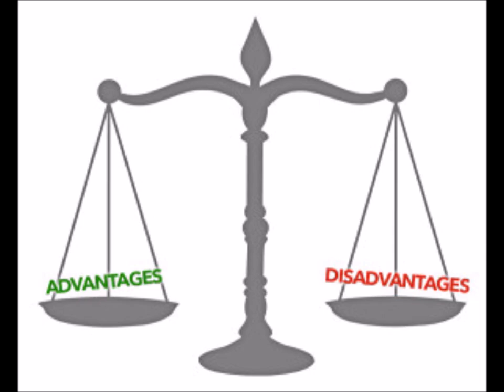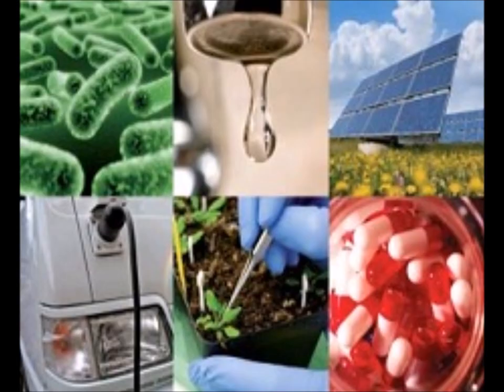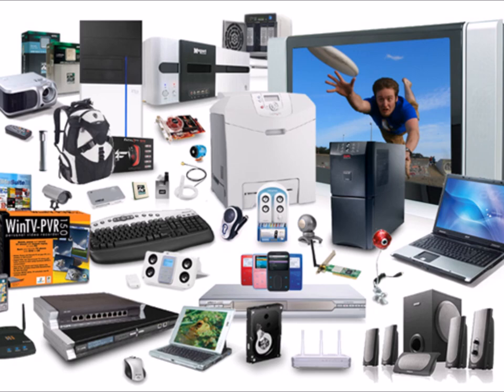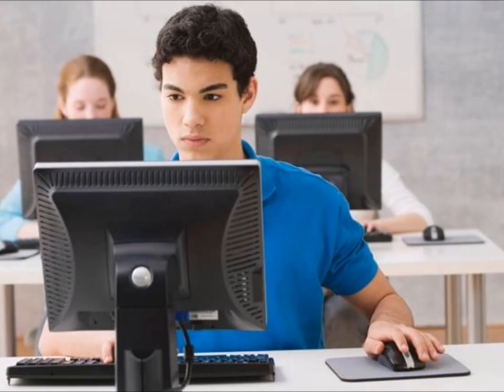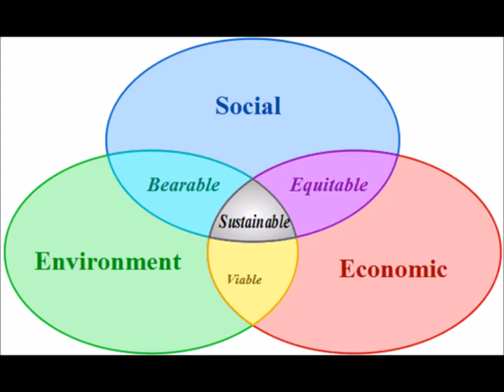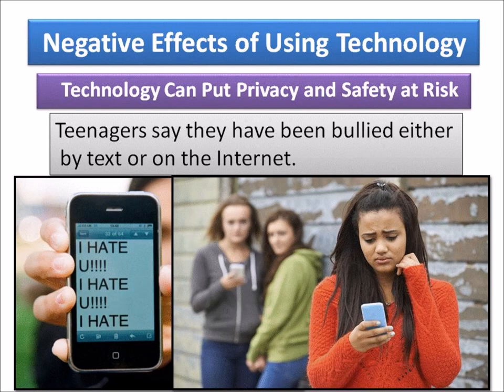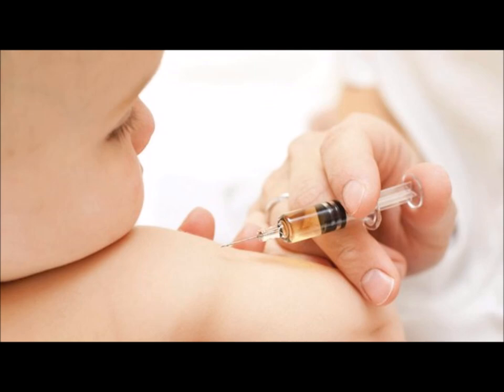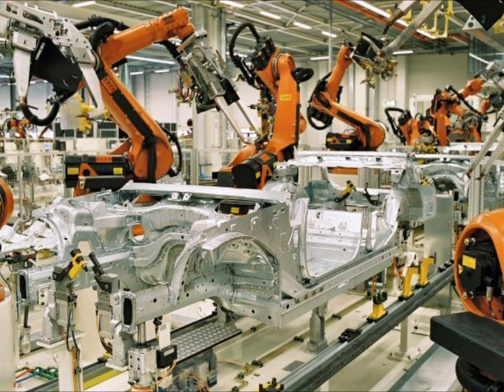Modern technology. Advantages and disadvantages.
It is easy to see the advantages of. However, ., so we need to look at both sides of the story.
One of the main advantages of. , In addition to this,.
On the other hand, ., which.
Another disadvantage is that.
In my opinion,.
In general, the advantages outweigh the disadvantages.
Of course, there are drawbacks, but it is important to remember that.
The problem is that we use technology without always thinking about the harmful consequences.